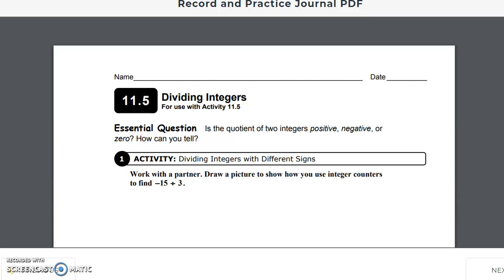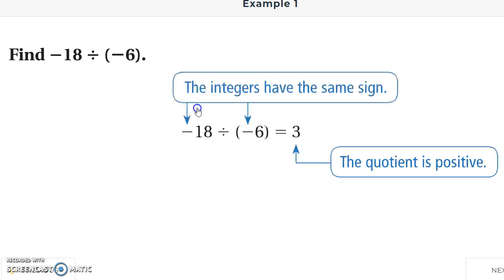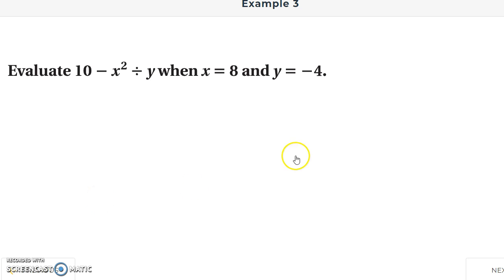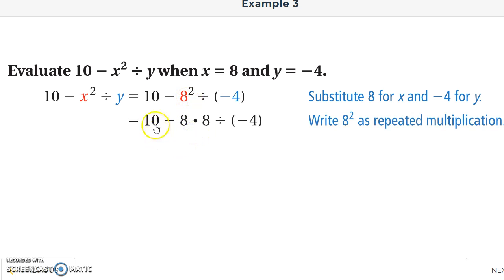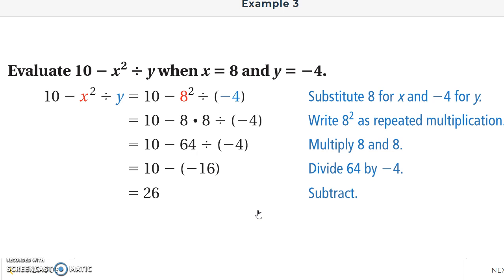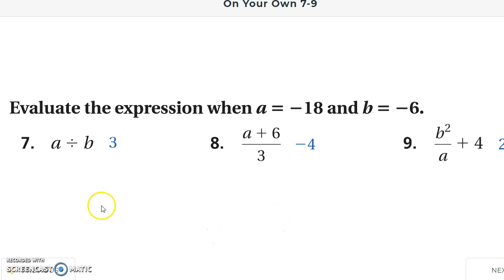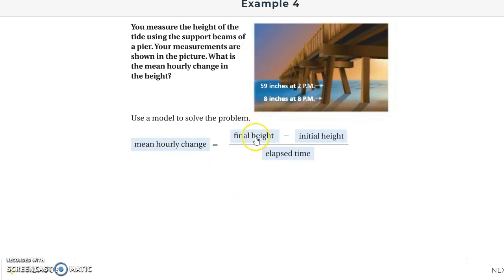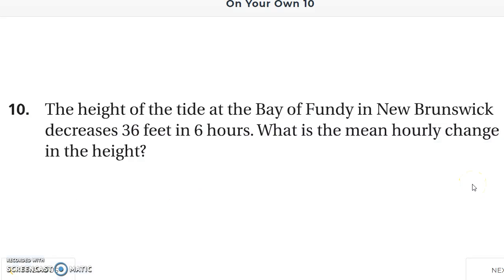HICKS Lesson 11 5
Dividing integers with the same and different signs.